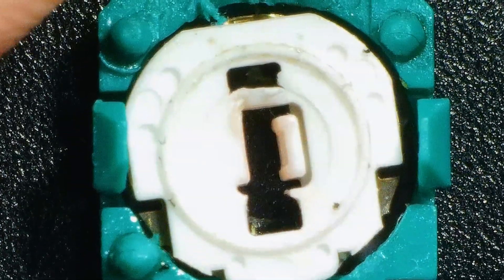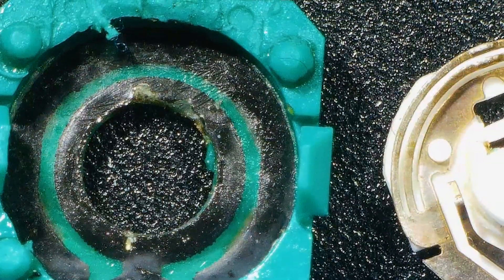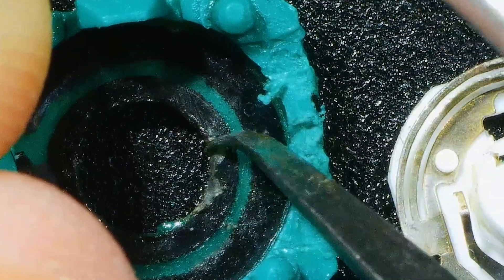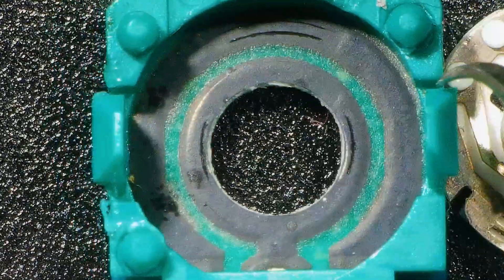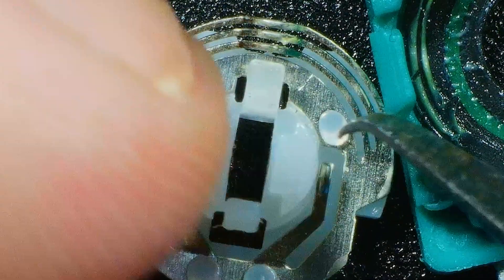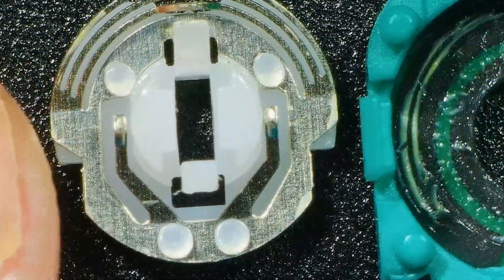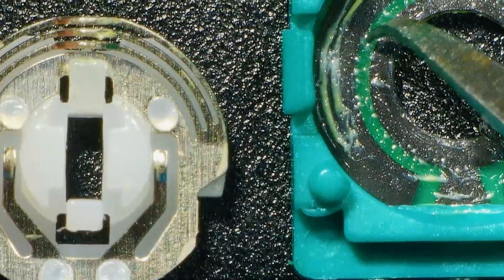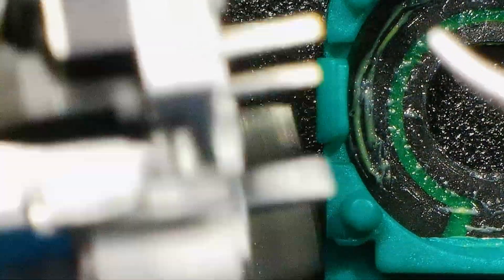Under the Scope - Explanation Of PS5 Stick Drift with Stock vS OEM Potentiometer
Here i Explain the problem that is stick drift and what causes it, this is an Old Worn Stock Vs NEW OEM Potentiometer and the main couple of problems with these :)